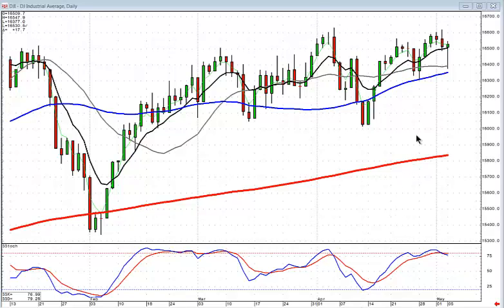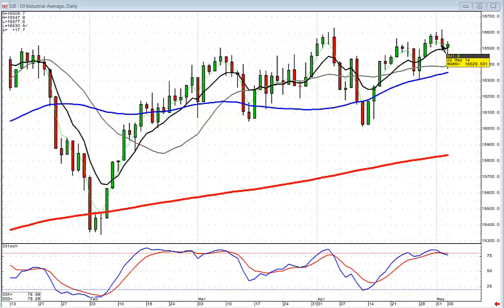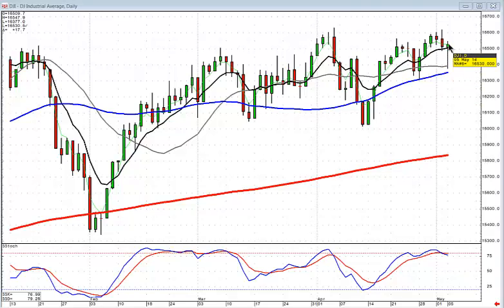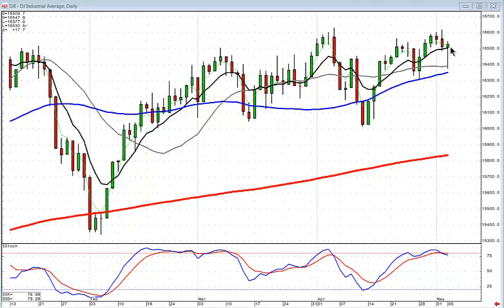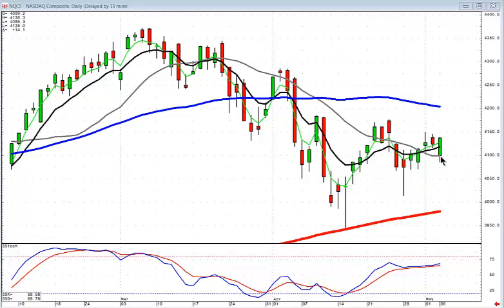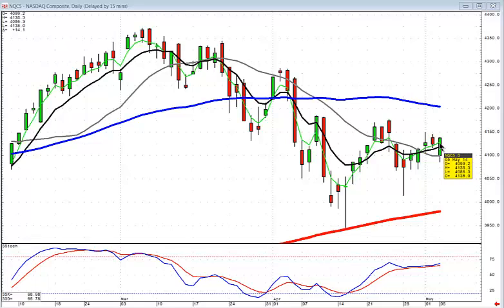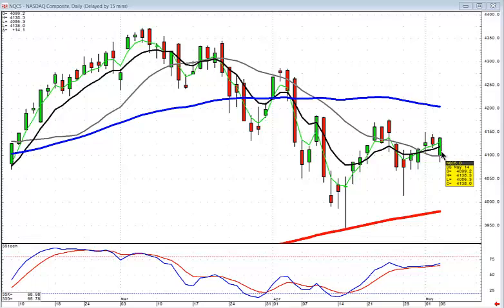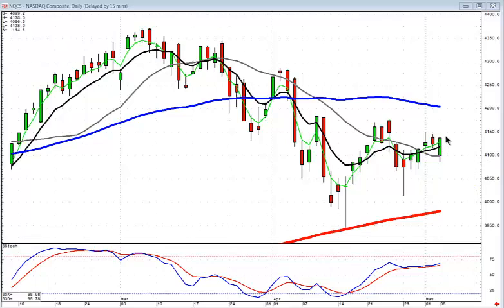candlestick forum market direction May 5, 2014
Candlestick signals and patterns provide a much more clear analysis of what is occurring in investor sentiment. The individual signals allows an investor to make a much more clear evaluation of what a trend is doing.